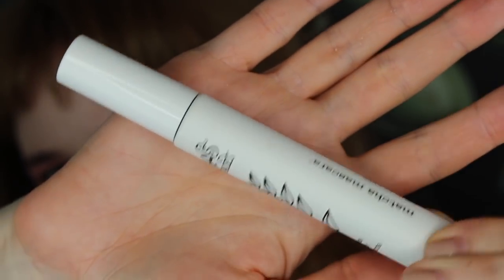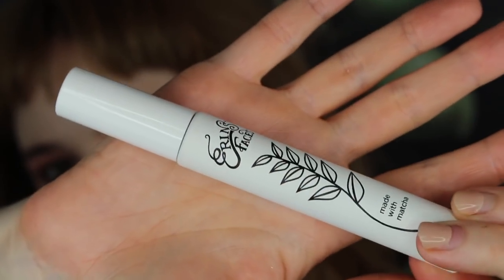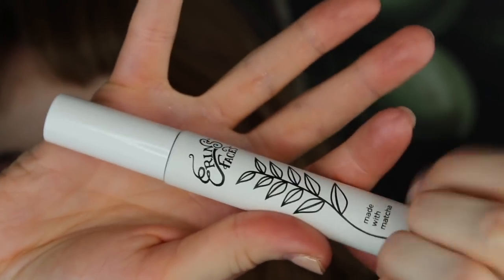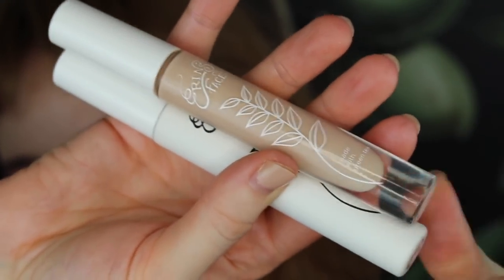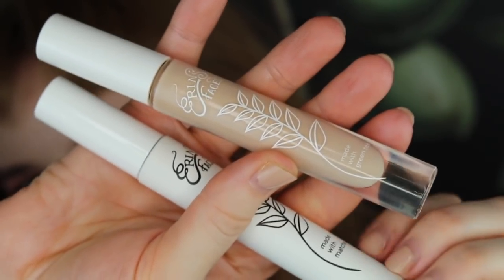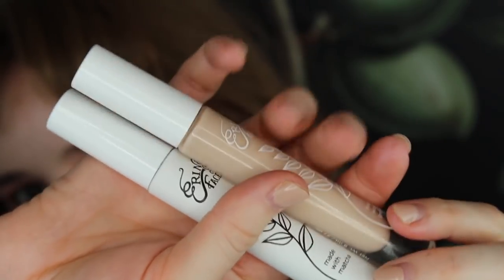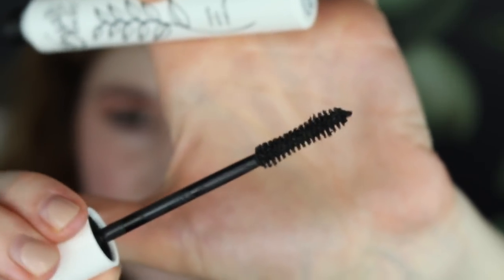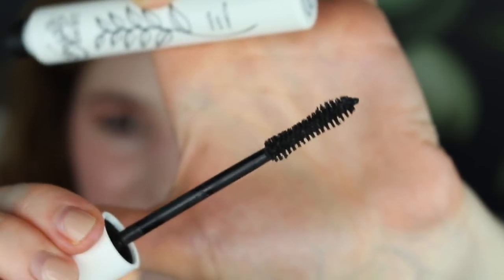GET READY WITH ME FT. NEW MATCHA MASCARA FROM ERIN'S FACES! | Hannah Louise Poston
intro ends at 12:12, close-up mascara application starts at 25:46
Erin's blog post, "Am I Too Heavy To Run a Beauty Company?"

Colourpop Pretty Fresh Concealer
Covergirl Clean Fresh Cream Blush in Flushed
Roen 52 degrees cool quad
Givenchy Lip Pencil in no. 9

These are companies whose products I really love and feel good about endorsing. Please only buy stuff through my links if it is in your budget! Beautiful things only add true value to your life if you aren’t mortgaging your future to buy them. If they are in your budget, I hope you will love these products as much as I do :)

When production starts up again, you will be able to use my code "Hannah" and it will reduce the price of the complete set to $299. You'll also get a free bronzer brush (#22) which will ship right away while your set is being crafted.

IF YOU ARE A BRAND REPRESENTATIVE AND YOU WOULD LIKE TO SEND ME PRODUCT TO REVIEW, please send an email about the product to . I only accept PR with no strings attached. Everything I receive will be shown and reviewed honestly on my channel as part of my regular content.

IF YOU ARE A PERSON OF MEANS AND A PATRON OF THE ARTS and you would like to lend financial support to the growth of my YouTube channel, you can donate by clicking through this